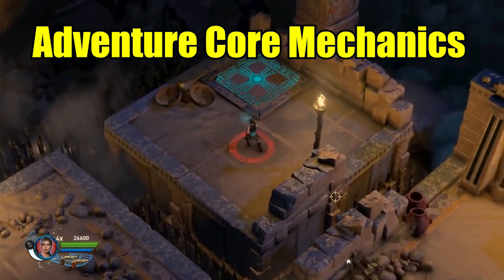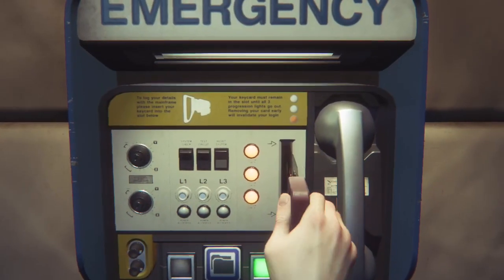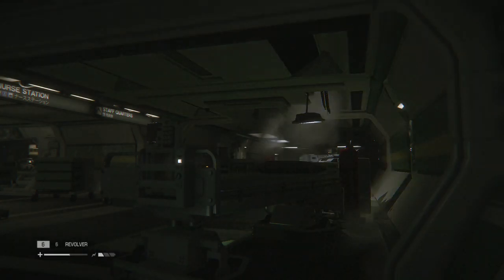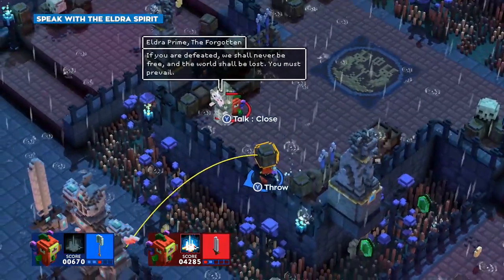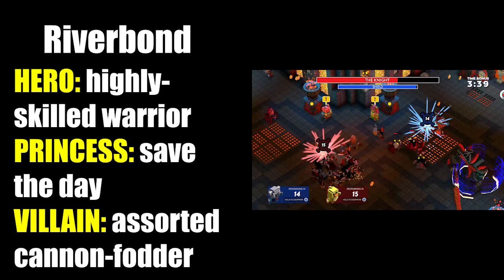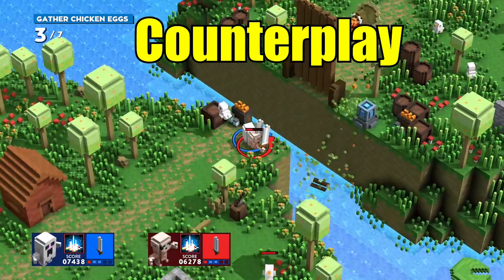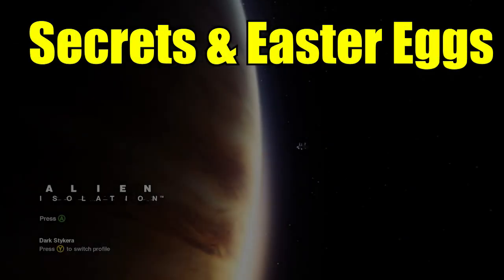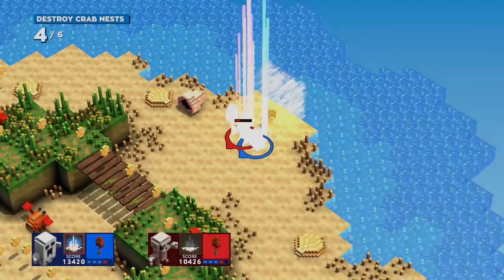Game Genres: Adventure (2 of 7)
This video is aimed at students of the BTEC Games Design Course, but anyone with an interest might find it useful. It relates to Learning Aim A of Unit 13.